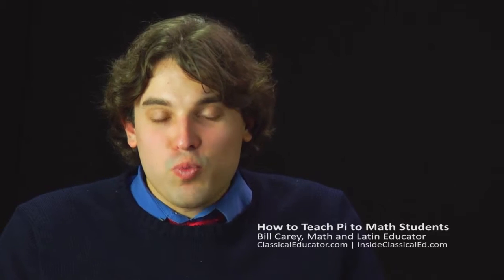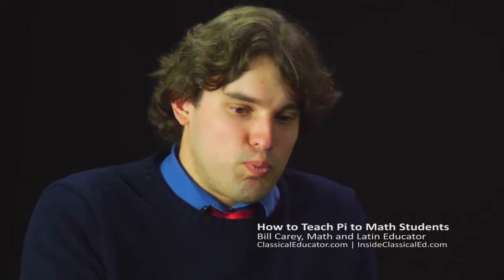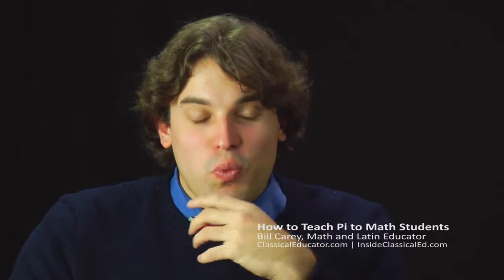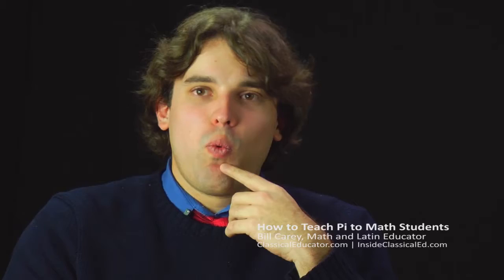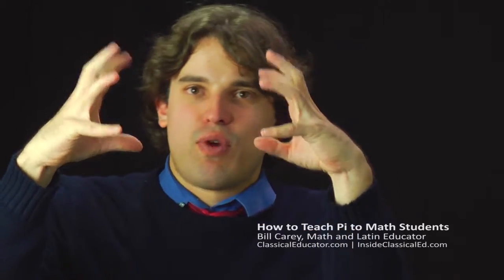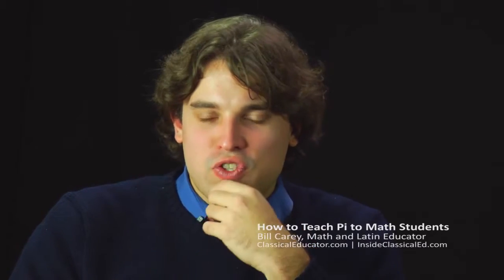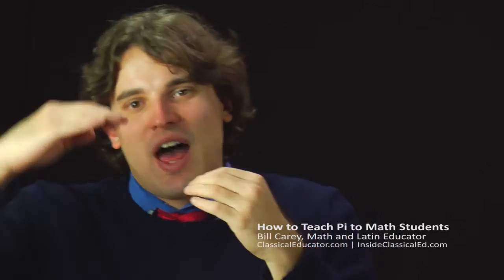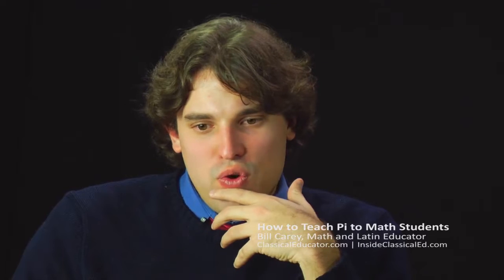How to Teach Pi to Math Students HD